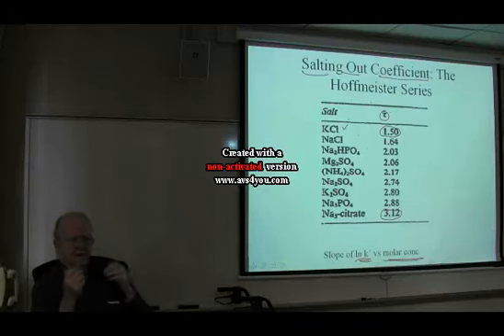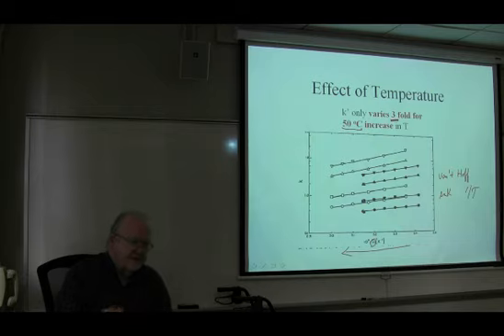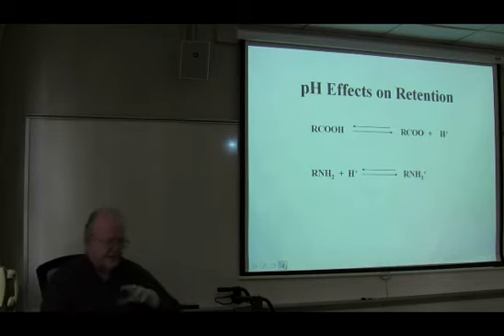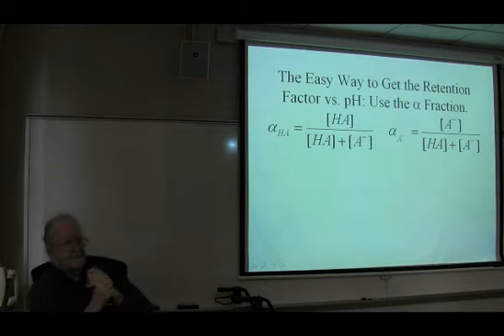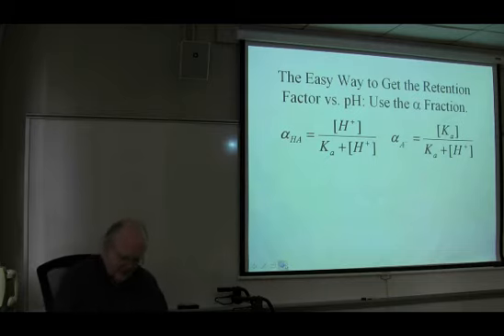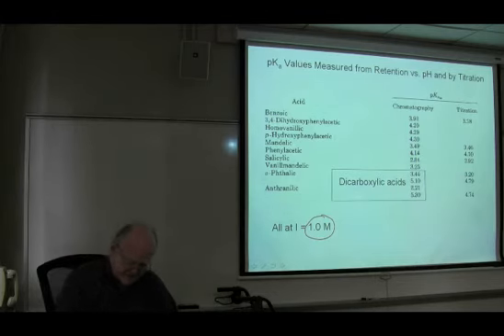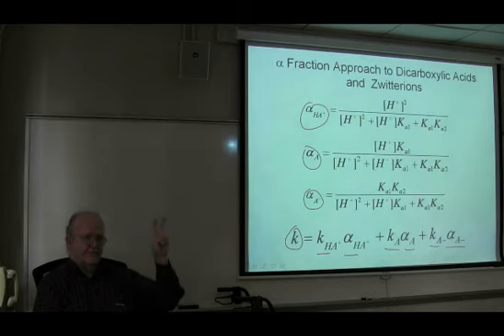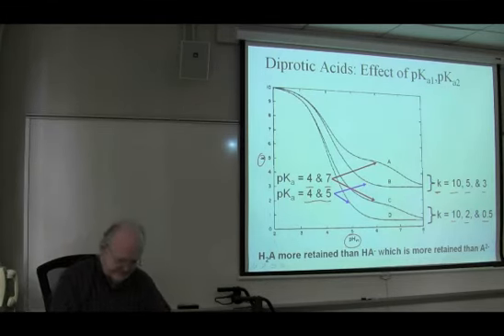lecture 27-part 3- Analytical Chemistry and Chromatography for Graduate Students - Prof Peter Carr